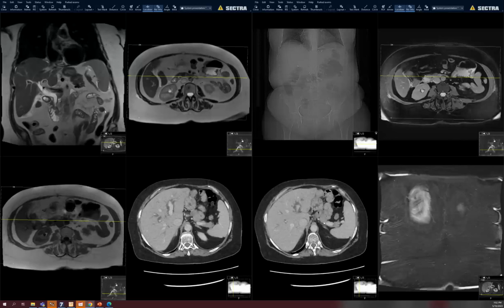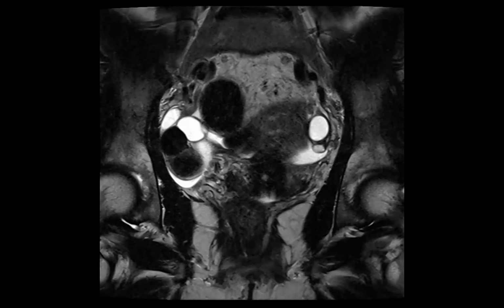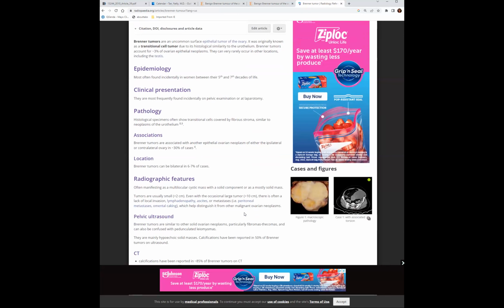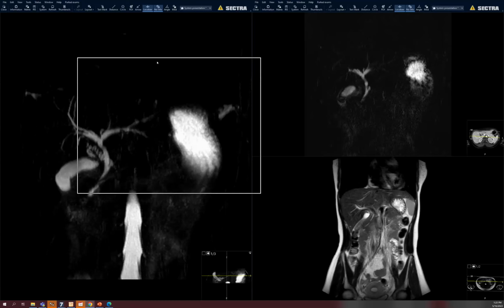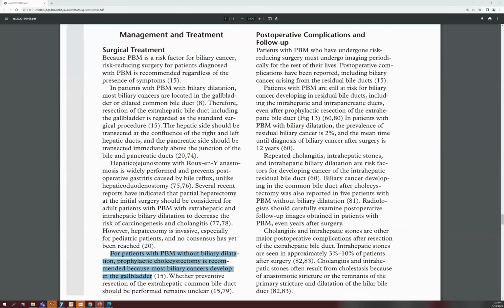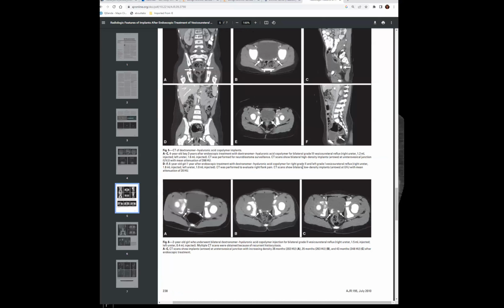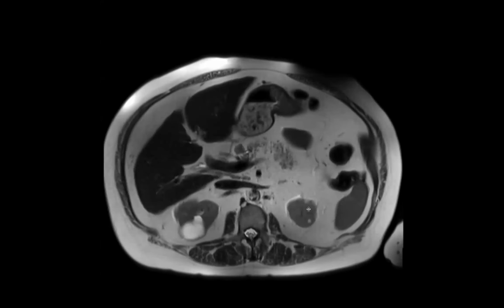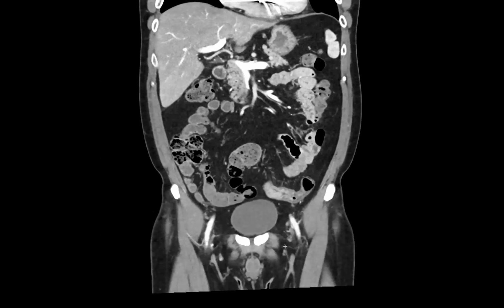Abdominal Case Conference - 5/16/2023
0:00 - Case 1
4:36 - Case 2
15:06 - Case 3
25:28 - Case 4
29:18 - Case 5
32:08 - Case 6
34:46 - Case 7
37:57 - Case 8
40:15 - Case 9

ANSWERS!

Case 1: Migrated cholecystectomy clip down into the ampulla!  Dr. Akshaya Jagadale
Case 2: T2 dark ovarian mass = fibroma - Dr. Nelly Tan
Case 3: "ABPJ" anomalous biliary-pancreatic junction = predisposes to pancreatitis, choledochal cyst, and biliary malignancy - Dr. Akshaya Jagadale
Case 4: Stone in a ureterocele or. Deflux injection for reflux! Dr. Nelly Tan
Case 5: Abernethy 1B portal vein-IVC communication... can cause hepatic encephalopathy - Dr. Aarti Sekhar
Case 6: Incidental colon cancer on chronic liver disease MRI - follow the whole colon! Dr. Nelly Tan
Case 7: Multi-cystic ovarian lesion that was struma ovarii!  Dr. Aarti Sekhar
Case 8: Another incidental colon cancer - Dr. Nelly Tan
Case 9: Urethral malignancy - Dr. Nelly Tan